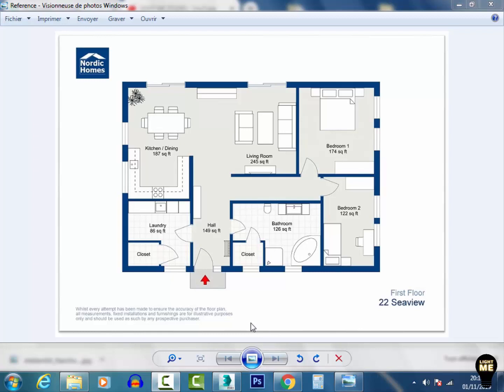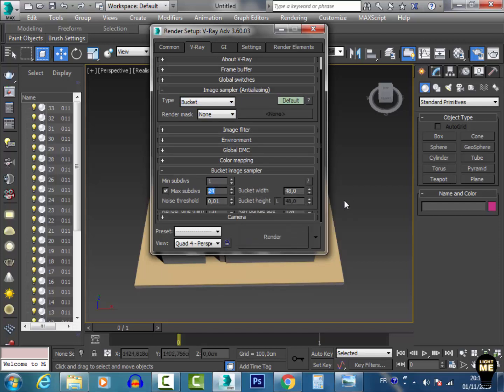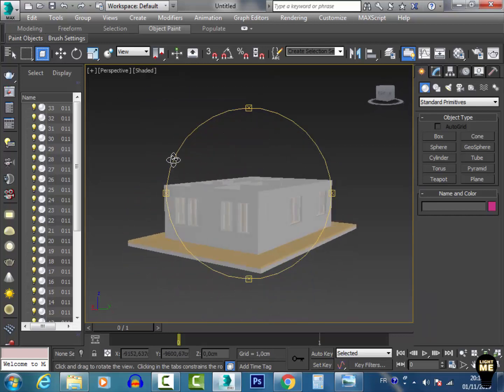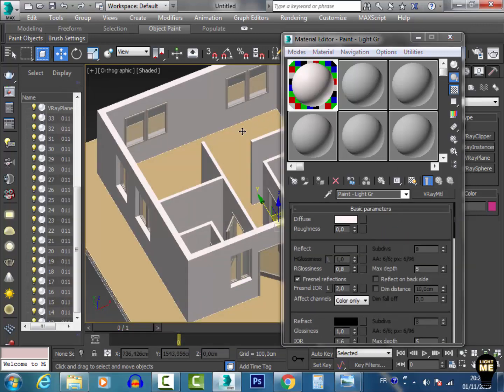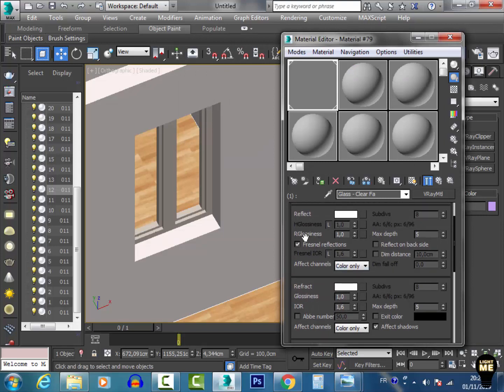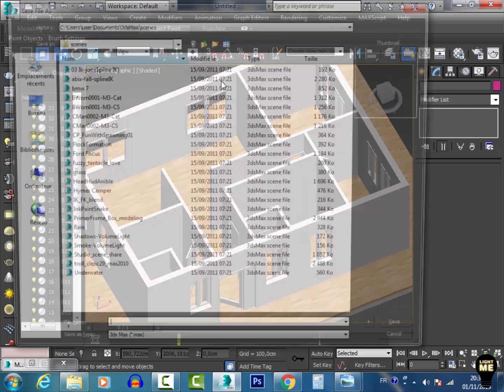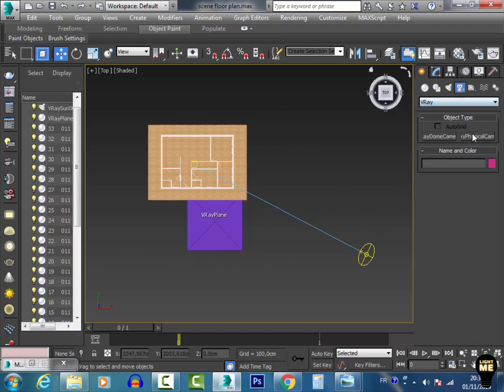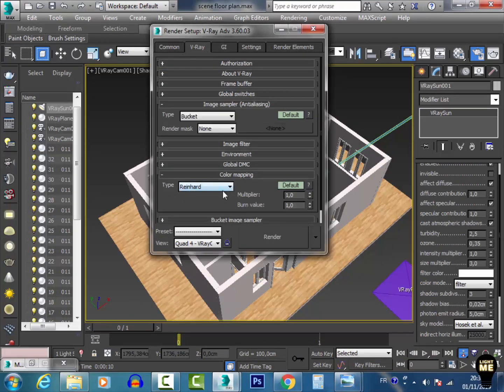CREATE AN AMASING FLOOR PLAN USING 3dsmax and vray PART 2/4